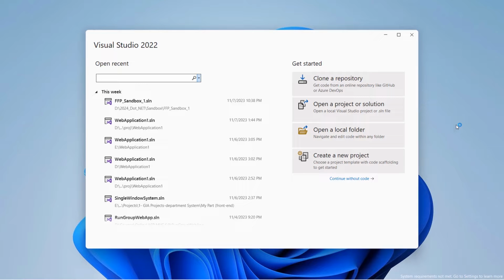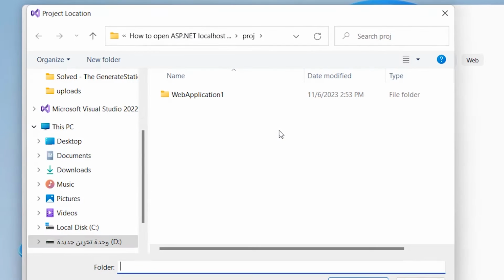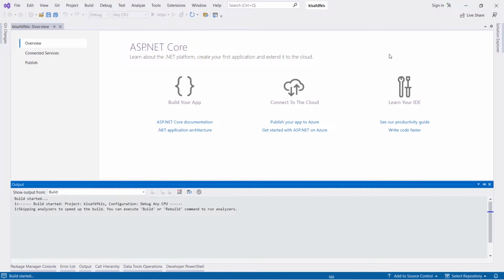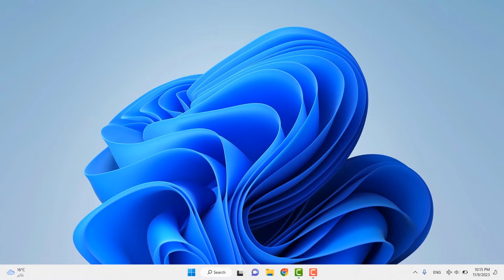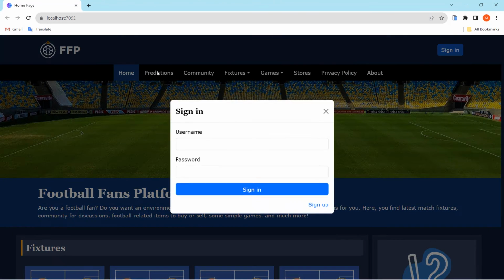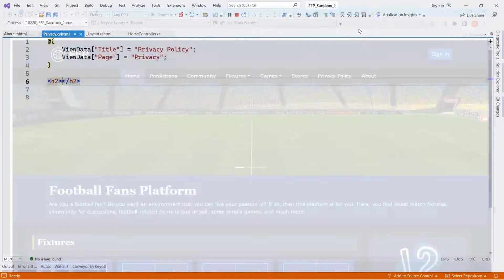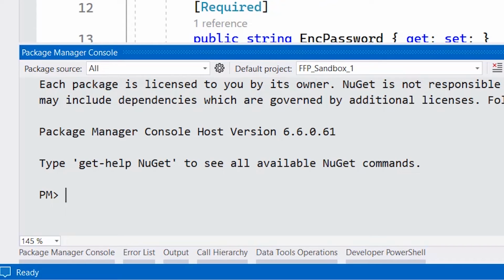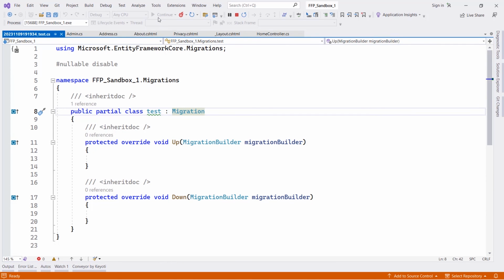How to Run ASP.NET Project in Visual Studio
This video shows you how to work with asp net projects in Visual Studio 2022.

Although it's simple and straightforward, a lot people, who want to start in dot net development, searches about how to deal with asp net core mvc projects in Visual Studio and asks: how to create an asp net project in visual studio and how to run an existing asp net project. This video shows you all of that and help you address the problem that occur when you try to run an asp net project in Visual Studio that you might downloaded from and source and the asp net project not running due to non-existing database.

This video explains three things. The first one is creating asp net project in Visual Studio 2022. The second thing is running an existing asp net project. The third and last thing is solving the problem of an asp net project not running.